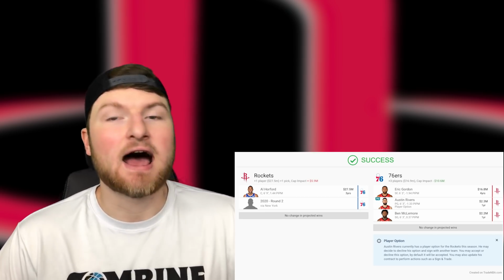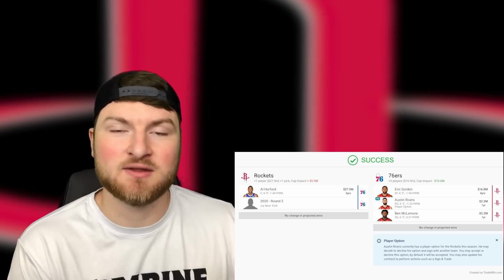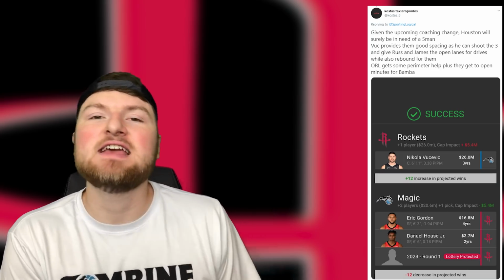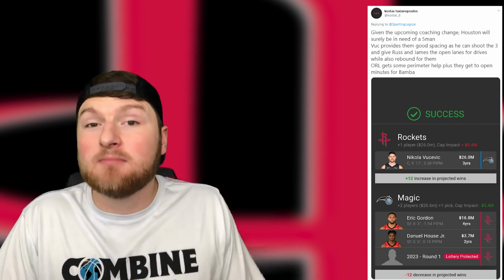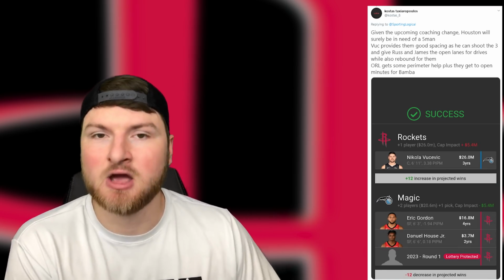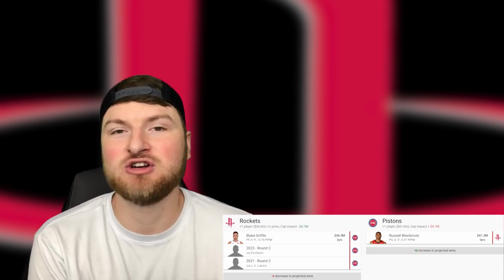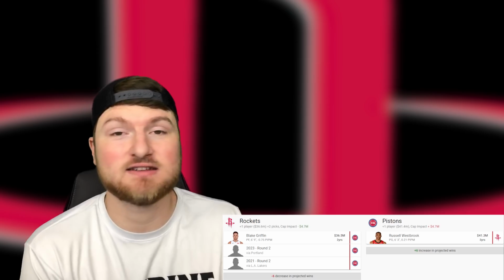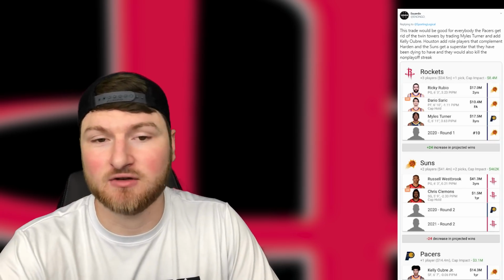NBA Trade Machine: Houston Rockets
Welcome back everybody, in today's video I wanted to do an NBA Trade Machine episode for the Houston Rockets.  Following a disappointing playoff exit... this roster (lead by Russell Westbrook, James Harden, Eric Gordon, Robert Covington, and PJ Tucker) might be looking at some changes this NBA offseason.  However, it is really difficult to find realistic trades for the Rockets - simply because of their contract and payroll situation.

Follow SL on Twitch: Twitch.tv/gaminglogically
Follow SL on Twitter: @SportingLogical
Follow SL on Instagram: @sportinglogically